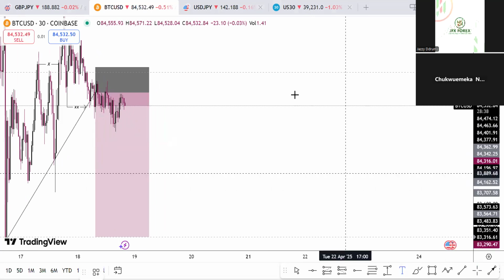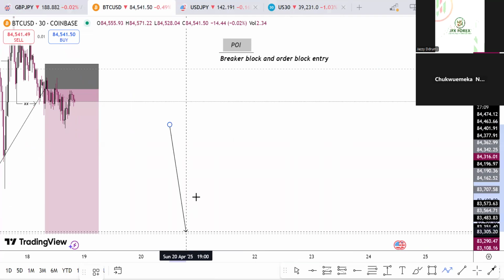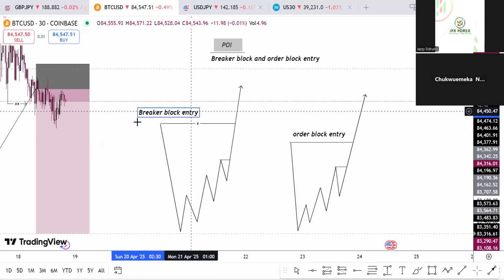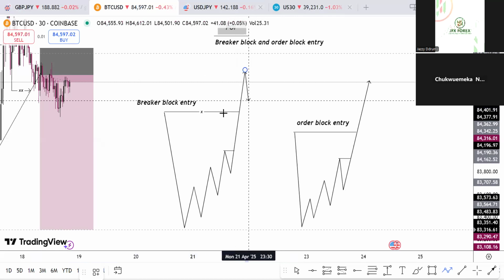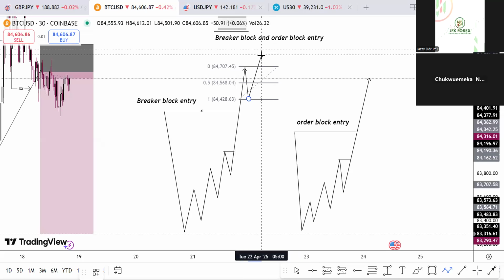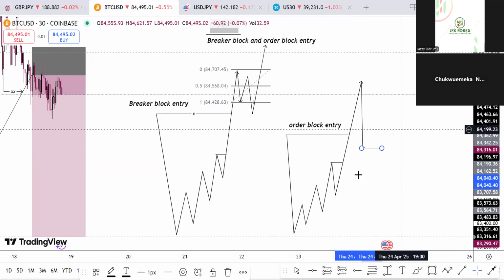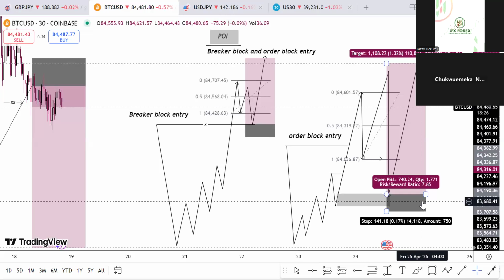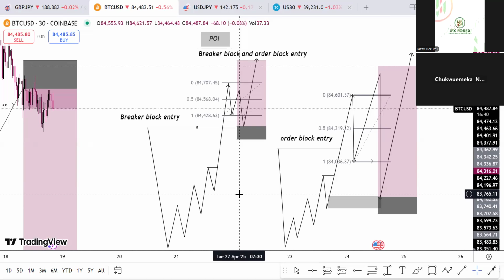POI CLASS__ APRIL 18th